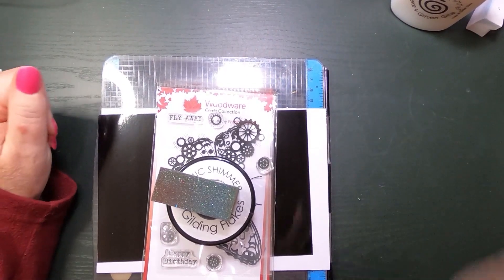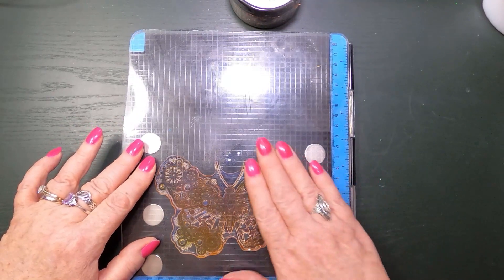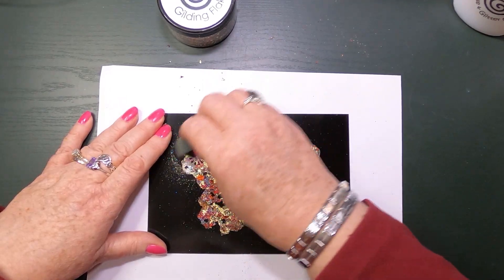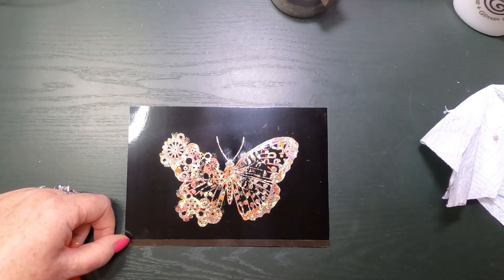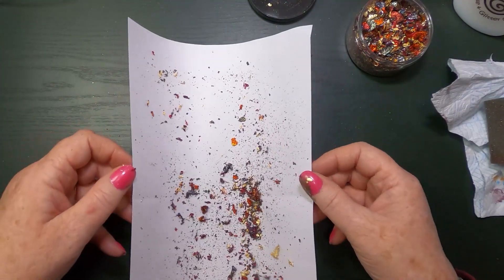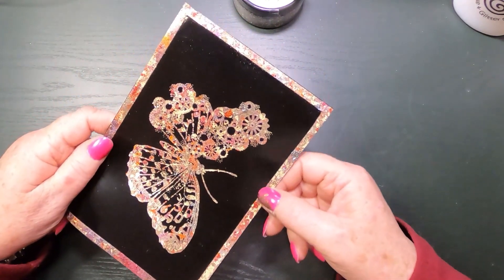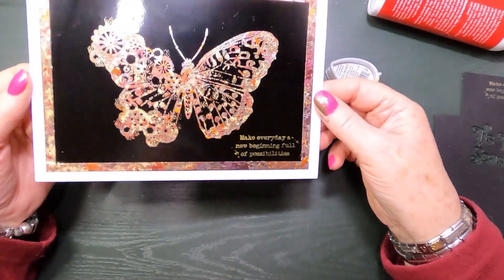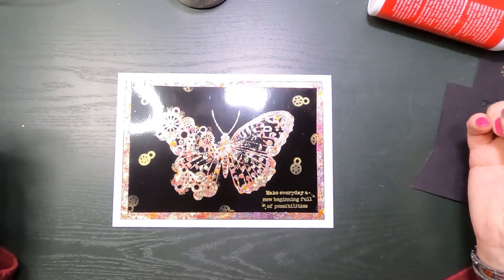'Clockwork Butterfly'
Angies next demo will be available to preview soon to YouTube Channel Members!
Membership is only £2.99 amonth which would really help us to continue making content!
So Join Now to have early access to all AngiesHappyHobby Demos and Shorts and get a 'shout out' from Angie!

All products used and other details are attached to every Demo,
Just click "Read More" on the Website or the 'downward arrow' on the Mobile Site, which will show the products and other details.

We hope you enjoyed this Demo.

This piece is available on our Etsy Store of Original Art, Crafts & our selection of Mylar Masks & Stencils exclusively designed, crafted & produced by AngieD!

Products Used:

PAPER/CARD:
Limetree Crafts
21cm x 15cm (A5) 300gsm Smooth Card Stock
19.5cm x 13.5cm 200gsm Black Mirror Card Stock

TOOLS:
6mm Red Liner Tape (Double-sided Super Strong)
Crafts Too Stamping Platform
Anitas Tacky Glue
Scoochie

MEDIA/INKS:
Creative Expressions
Cosmic Shimmer
Flake & Glitter Glue - CSFLAKEGLUELG
Gilding Flakes - Glowing Ember

Tsukineko
Brilliance
Galaxy Gold

STAMPS/STENCILS:
Woodware
Francoise Reed
Cog Butterfly FRS831
Postage Stamp Greetings FRS1045

Items Used are available from
Pink Ink Designs, Creative Expressions
and Craft Stockists Worldwide

Featuring:
Fesliyan Studios

Please Support The Musicians!!!

Remember:
Keep comments respectful and follow YouTube's Community Guidelines:

Bill & Teds Law:
"Be Excellent To Each Other" - Abe Lincoln

Diskord23s Law:
They're not 'Mistakes' they're 'Features' - Diskord23